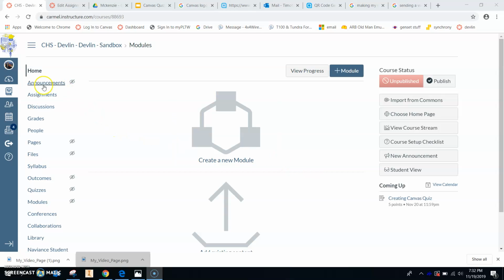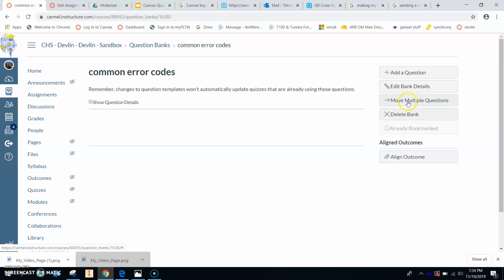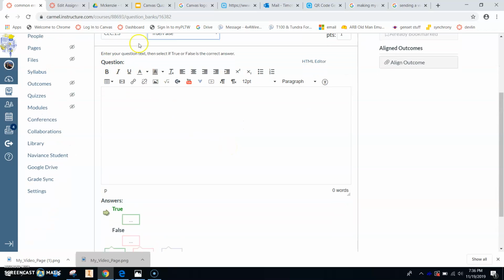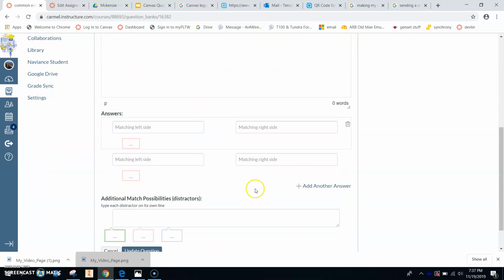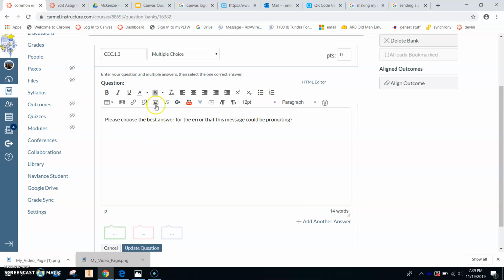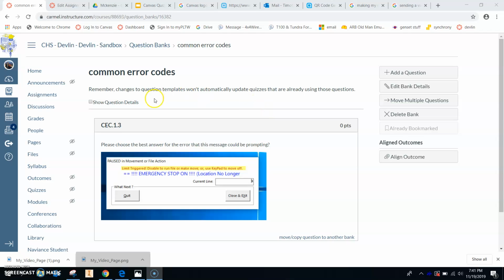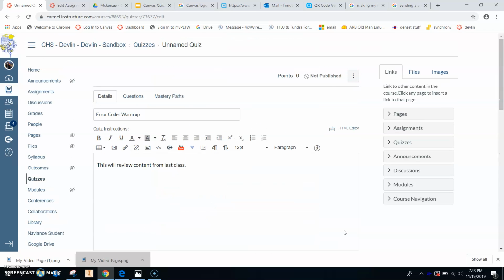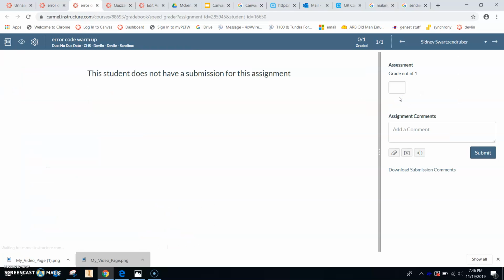Creating Quizzes on Canvas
This is the whole deal.  From start to Finish